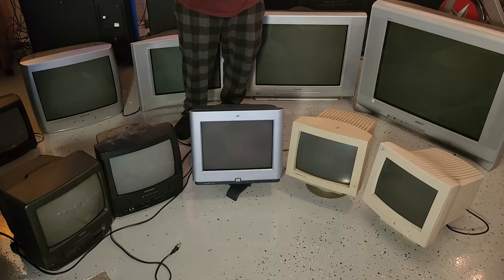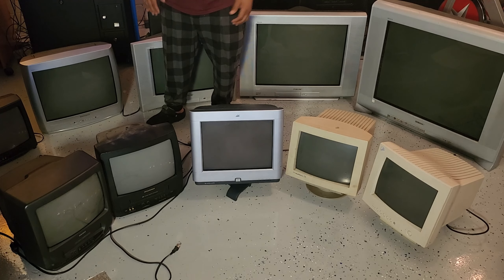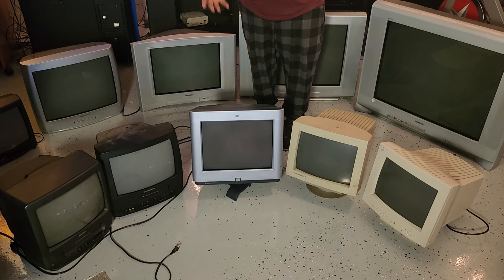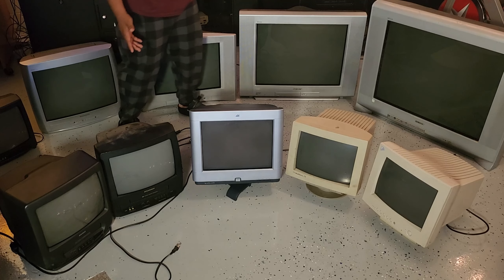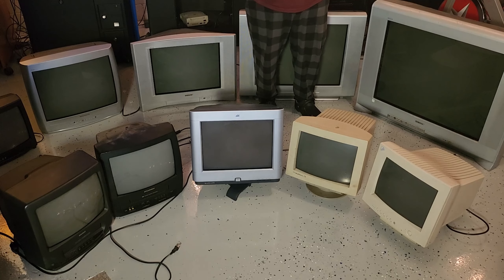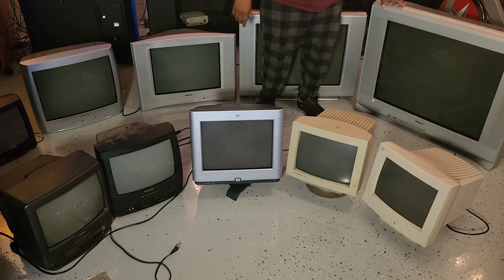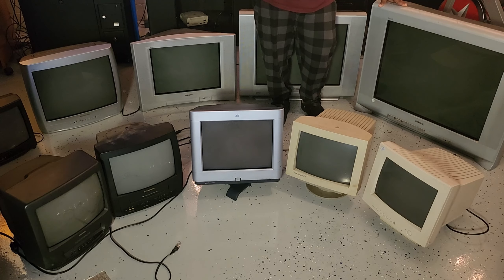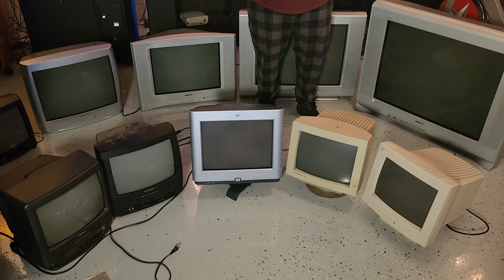Diving Deep Into the CRT TV Rabbit Hole!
I talk about going down the CRT TV rabbit hole. I explain how owning and using a CRT TV for retro or modern gaming can open a world of fun at first but then lead to something totally unexpected..lol.